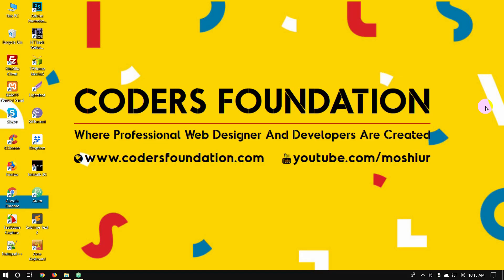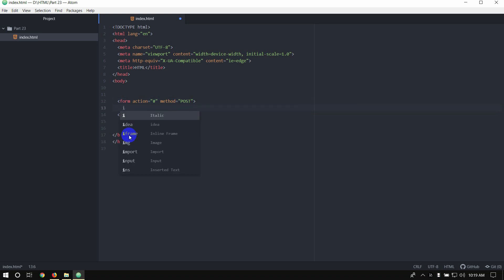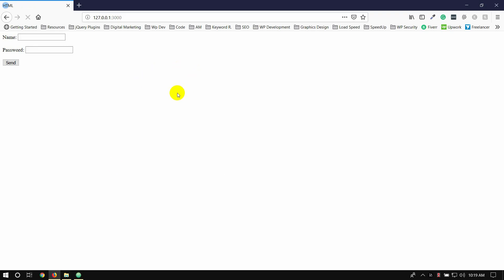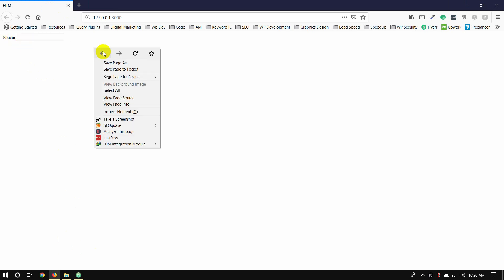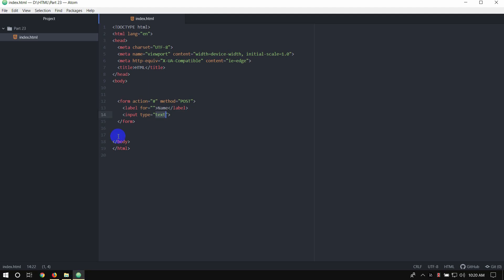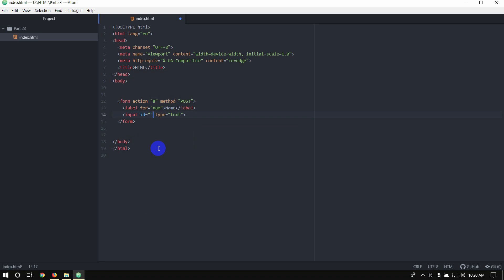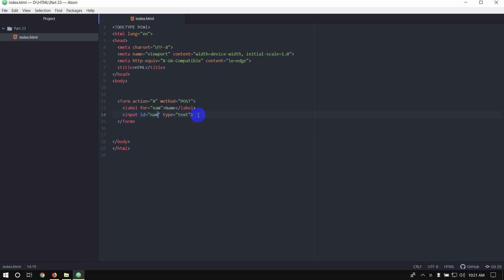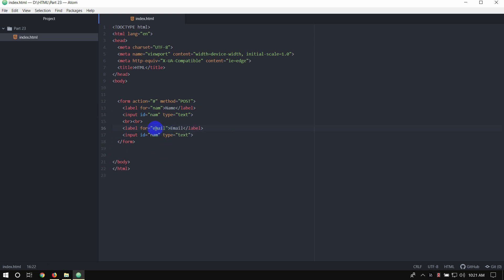HTML Bangla Tutorial / HTML5 Bangla Tutorial [#23] Input Types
If you will need any help, feel free to make a post in our facebook group.

👉 This course is perfect for you if:
- You dream of a career in web development
- You want to build your own website

💖 Share the love, spread the word:
- Share this free course to a friend